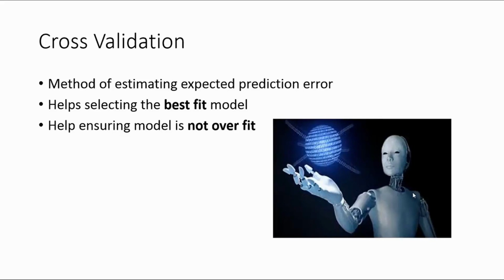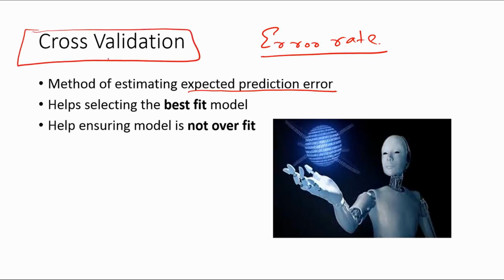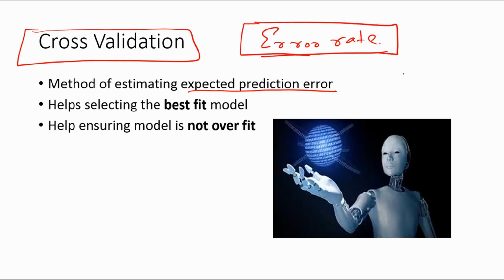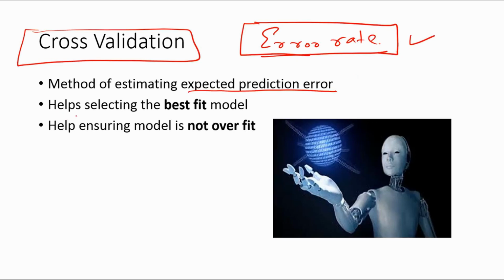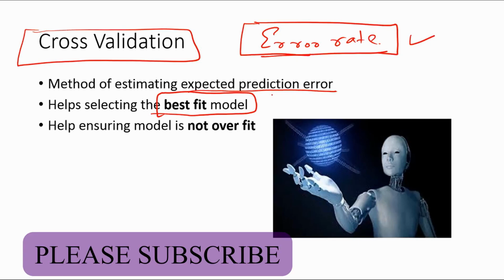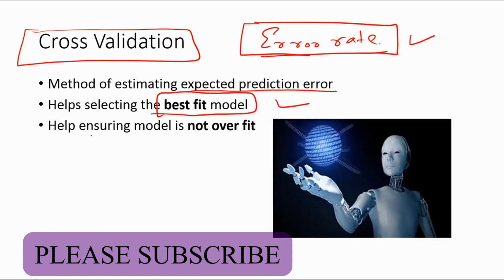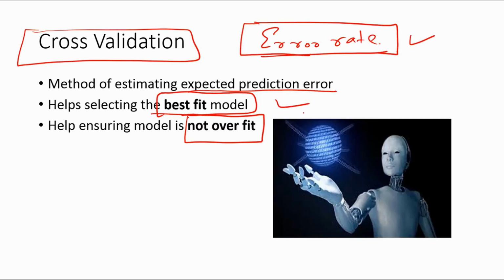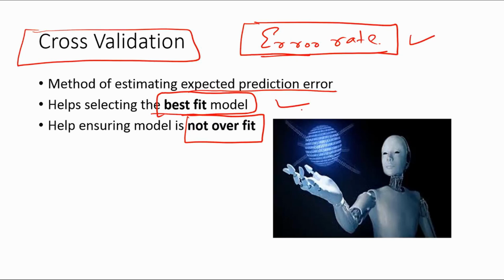Cross Validation in Machine Learning || Data Science (KFold, LOOCV, Bootstrap)